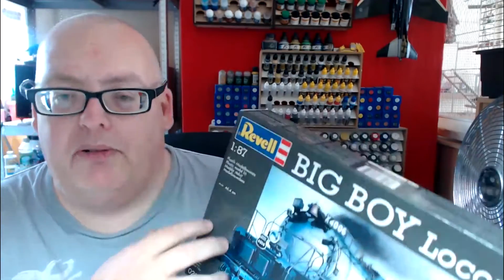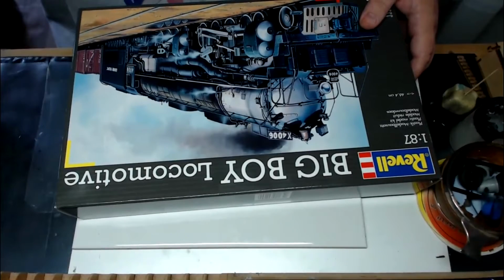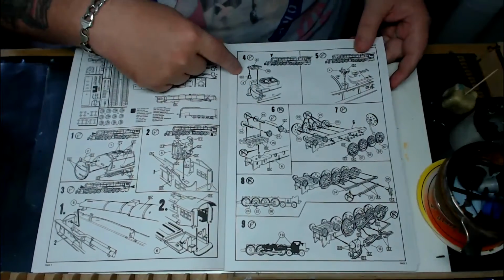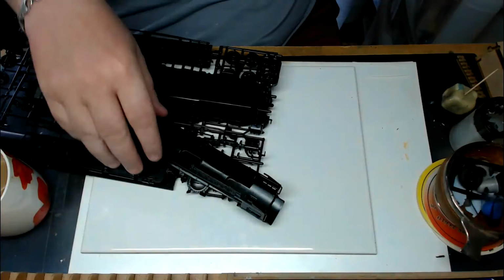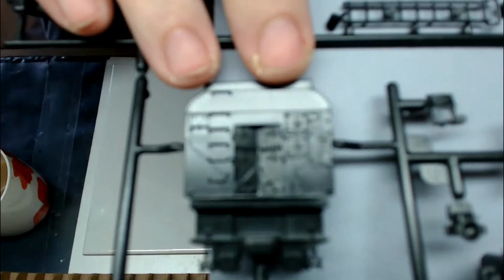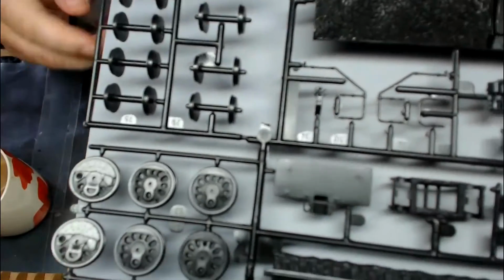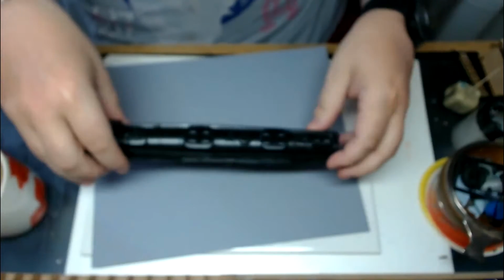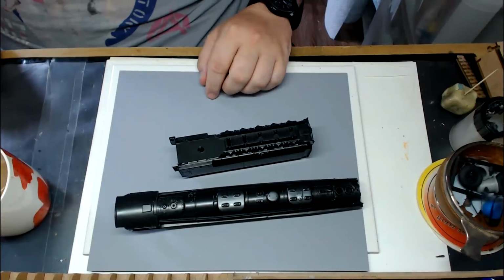Live Kit Review Revell Big Boy Locomotive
Welcome to the Sprue Suirgery Waiting Room, i hope you enjoy your time here, coming up next:

We have Group builds live reviews and live modelling so come and  join our Facebook community at:

Most purchases I have shown on this channel are from